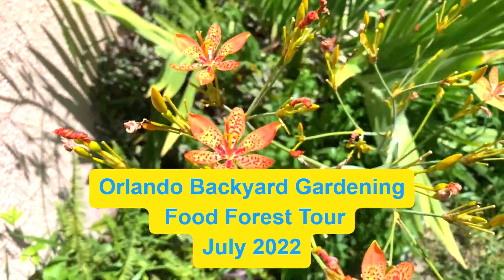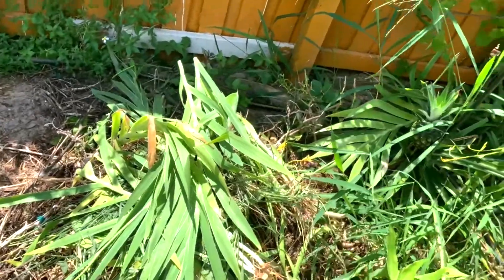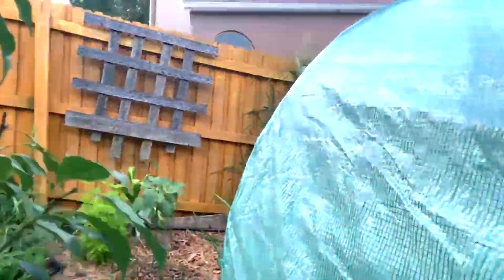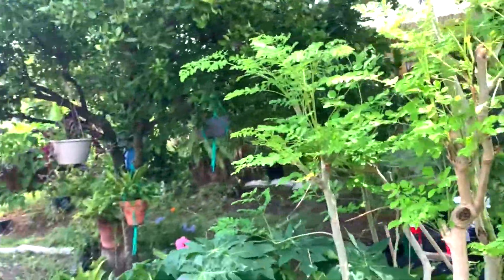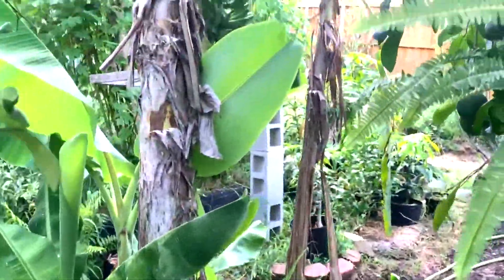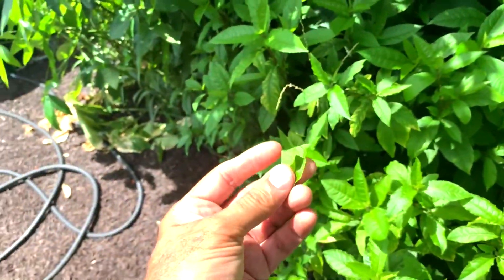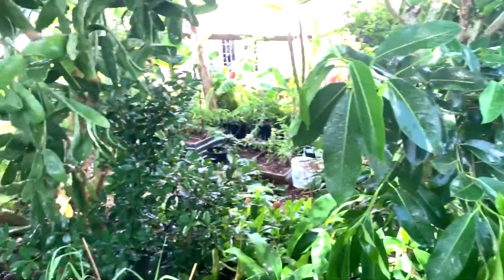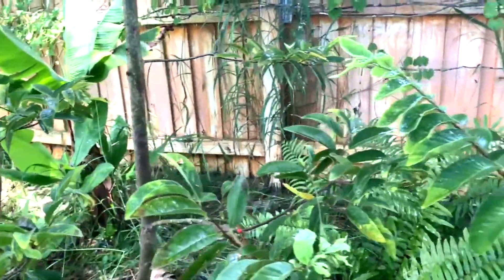I'm Back!! July Food Forest Tour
Update tour of the food forest